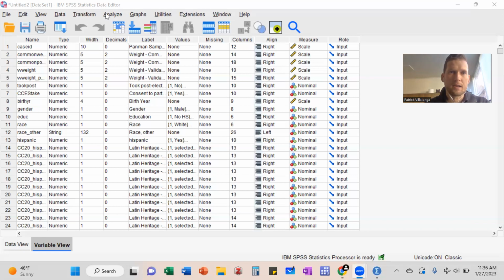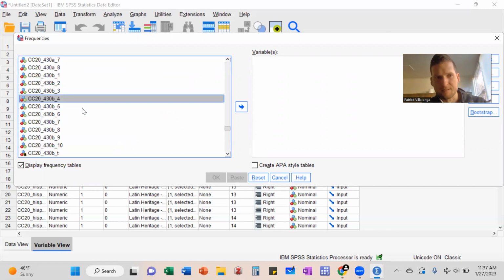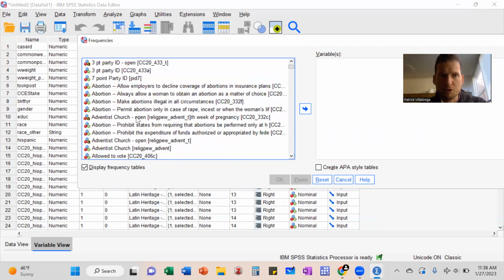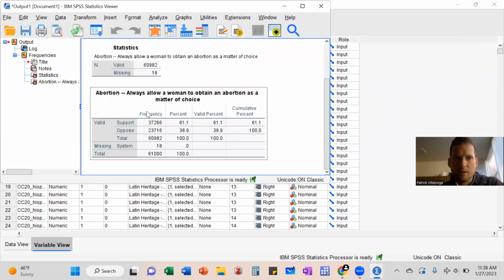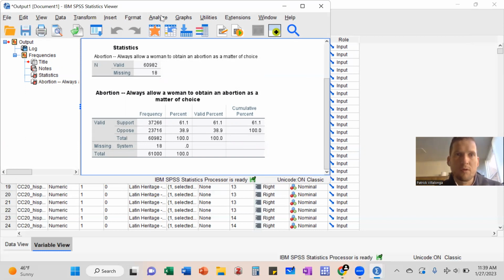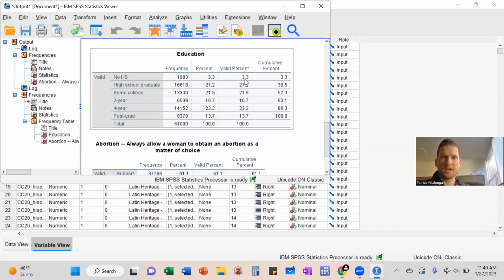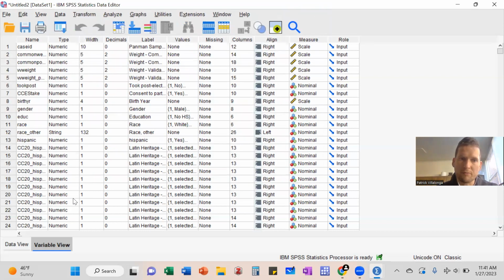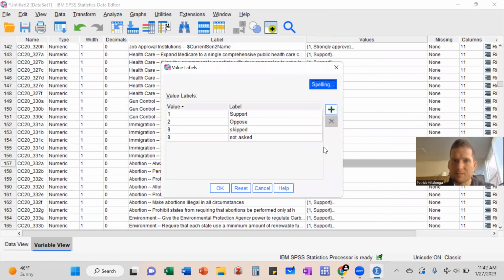Frequency Tables on SPSS